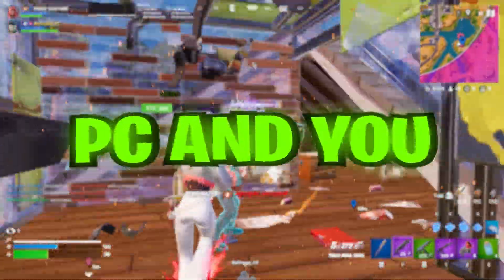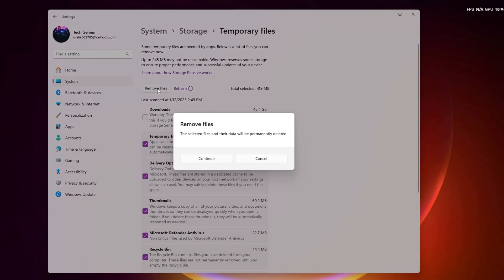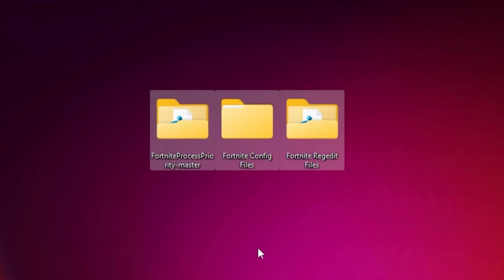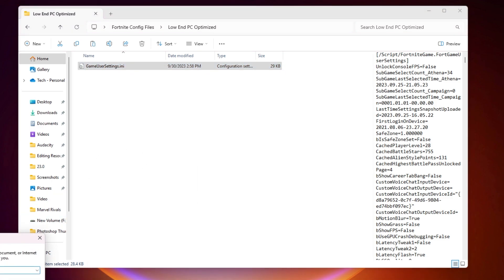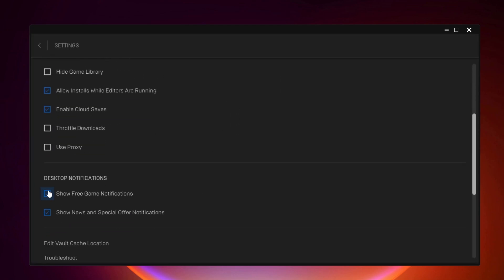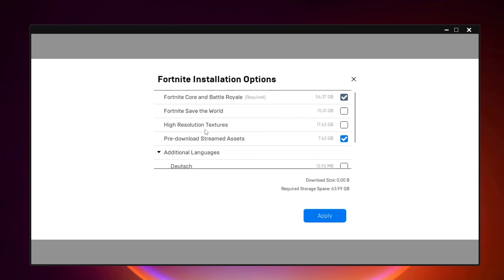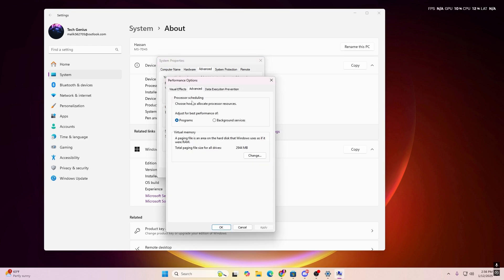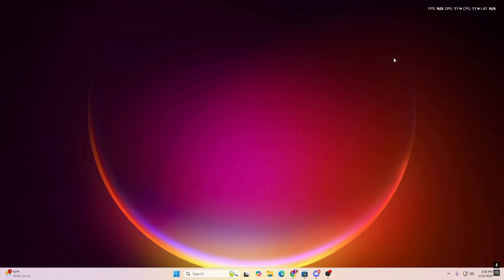🔧 How to Get 240+ FPS in Fortnite on an Ultra Low-End PC! 🚀 (Fix Lag & Stutters)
Struggling with lag and stuttering in Fortnite on your low-end PC? In this video, I'll show you exactly how to boost FPS and optimize your Windows settings for smoother, more responsive gameplay! Whether you're dealing with lag or input delay, I'll walk you through simple tweaks to reduce input delay, fix stuttering, and get your game running at its best.

If you're playing Fortnite on a low-end PC, this guide is perfect for you! Learn how to tweak your settings and make the most of your hardware to achieve a FPS boost and an overall better gaming experience.

VIDEO CHAPTERS:
0:00 - Intro
0:23 - Reset Windows Files
1:15 - Repair Windows Files
1:54 - Fortnite Ultra Low End PC Optimization Pack
2:14 - Fortnite Priority Settings
2:54 - Fortnite GameUserSettings For Every PC
3:55 - Windows Registry Settings
4:20 - Epic Game Launcher Settings
6:07 - Win32Priority Separation
7:12 - Windows Power Plan Settings